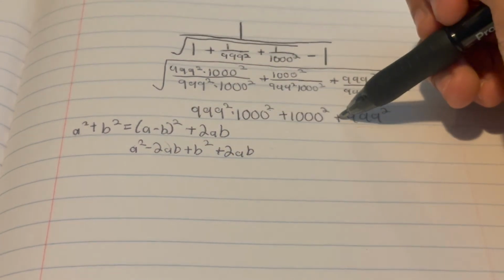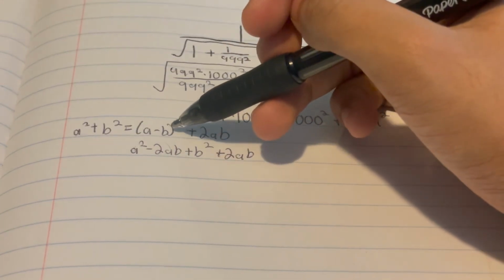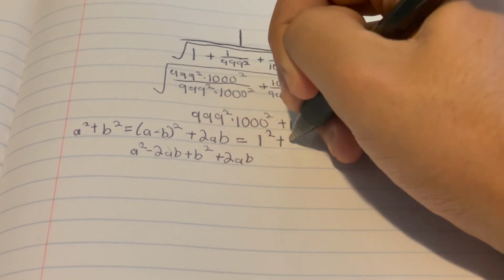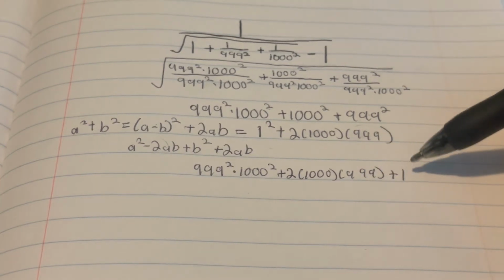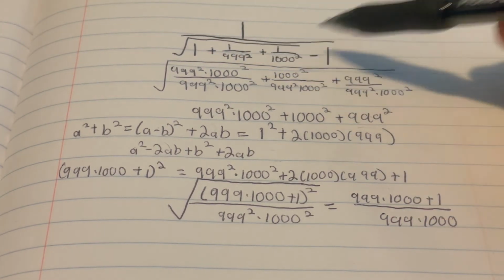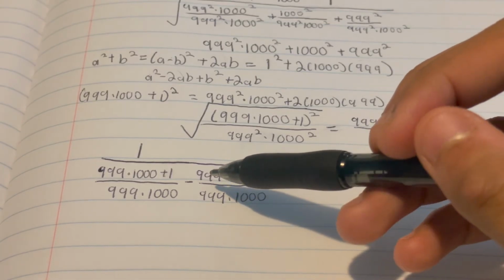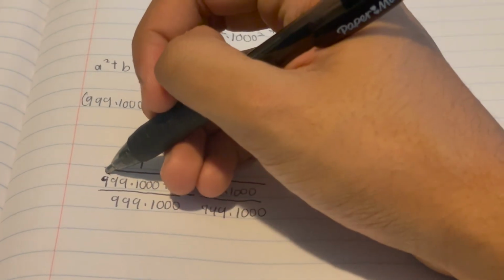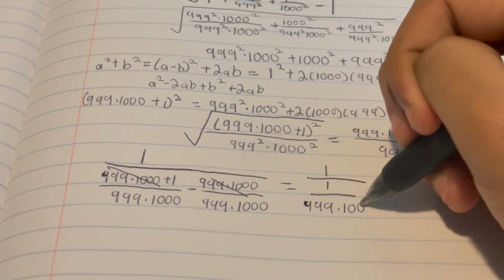Some Clever Cancellations Exist in This Problem!